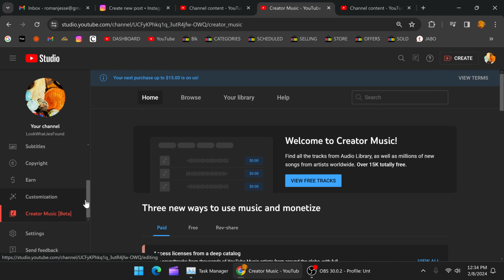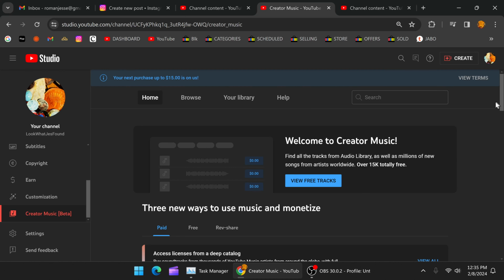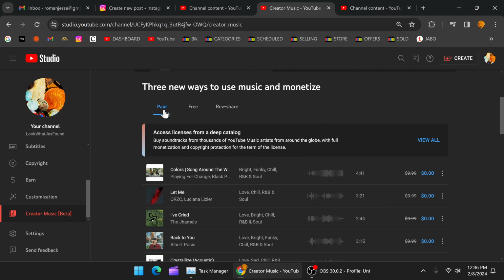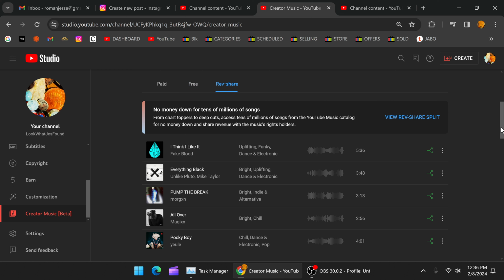THIS IS CRAZY! I CAN NOT BELIEVE THE MUSIC THAT IS FREE TO USE FOR YOUTUBE PARTNER CREATORS! BANANAS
i just became a youtube partner today and im chillin out having lunch and saying let me check out the new music tools / page ONLY available to youtube partners ... NUTS !